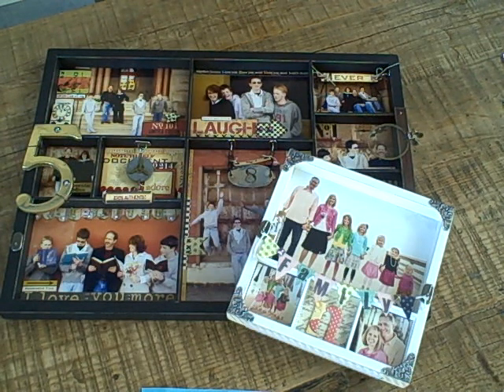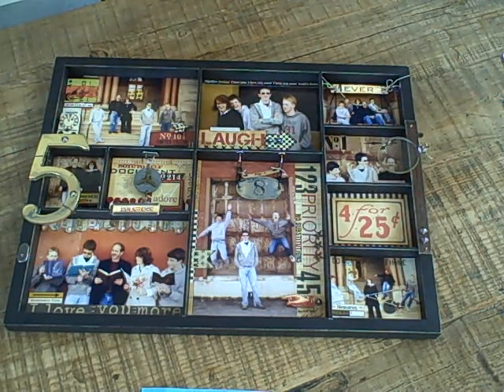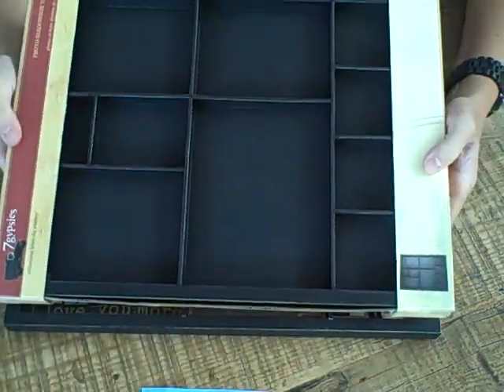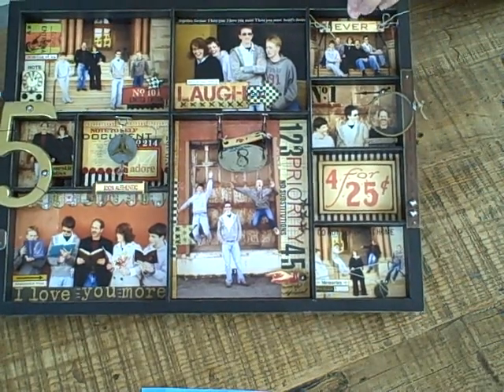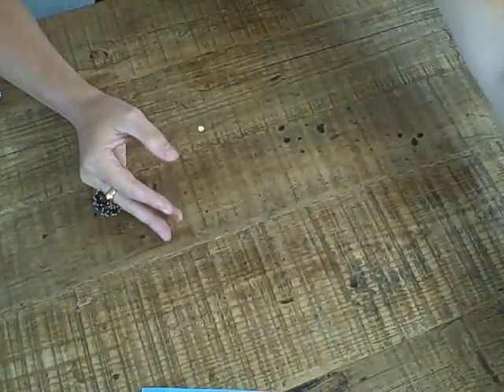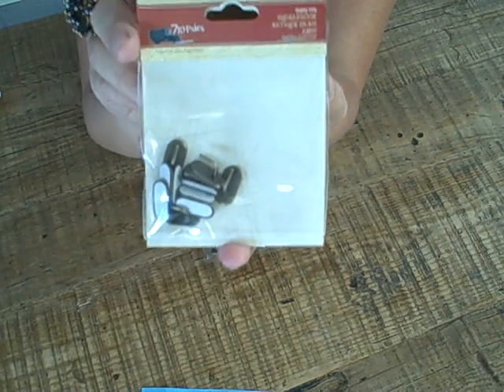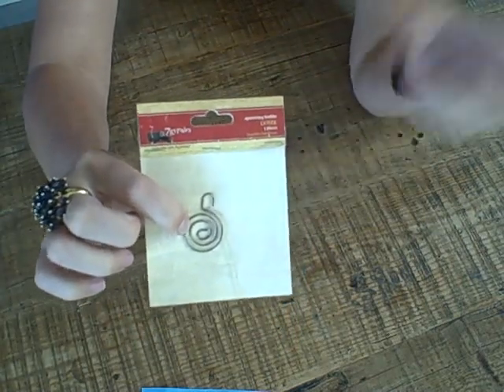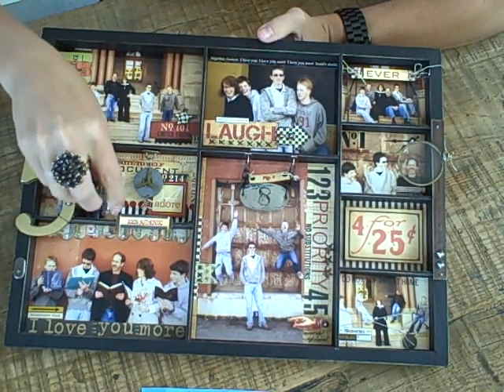7gypsies CHAS11 Release Part 2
showcasing the new solo trays, shadowbox tray, display easel, the new tray trims and rulers, apothecary domes